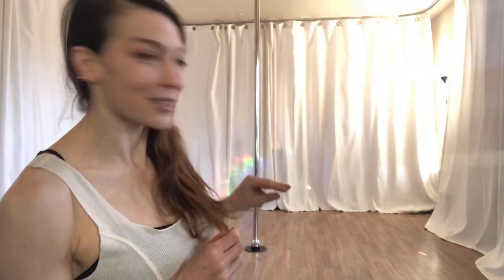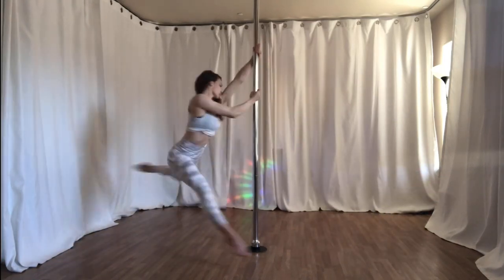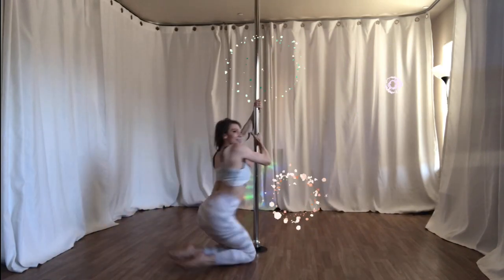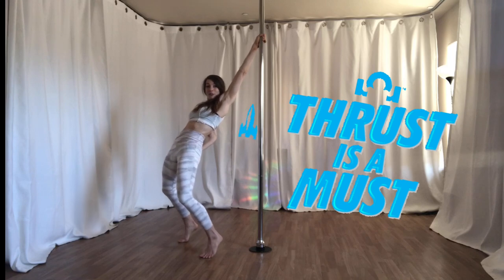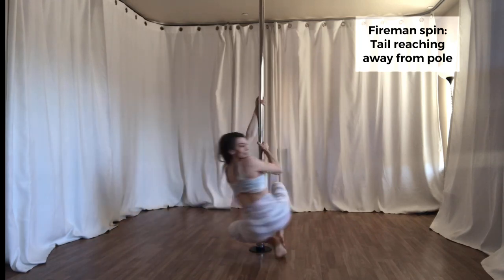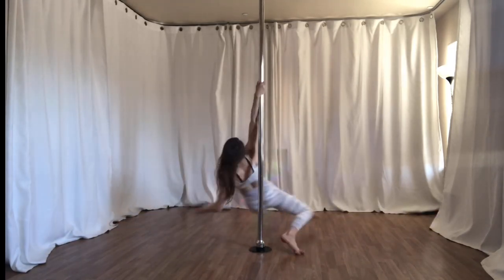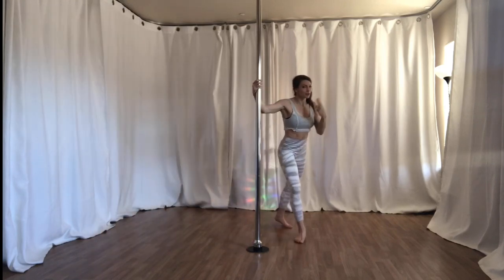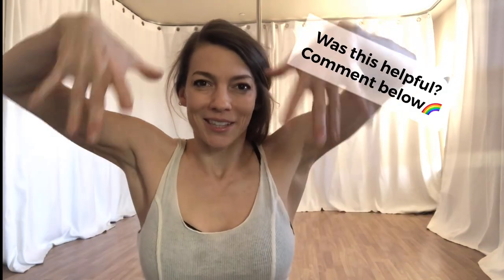3 Tips for Floaty, Static Spins (Pole Tips w/ Marlo Fisken)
Have static spins mystified you?
Have you wondered how some people appear to float forever... while you seem to get sucked into the floor?
Here are 3️⃣ tips to help you make your static spins floaty 🤩 and fabulous 🌟.
I should note, some higher power spins 🌪 will involve more vertical drive into the floor. However, I consider that a more advanced technique since failing to manage/delay the down ⬇️ phase is one reason many novice pole dancers get rib and intercostal injuries.
Have you ever experienced pain in the ribs or around the scapula that feels like you can't take a deep breath or twist after pole dancing?
I certainly did when I was starting. It SUCKS. 🤬
I've seen a significant correlation between that injury pattern and spin techniques that don't spin very well (because there is a rapid vertical ⬇️ drop). The better you are at suspending horizontal(ish) pulling, the less jarring spinning is to your tissues. And...it certainly spins better.
I have many more spin tips, but we will have to look at the rest another time!
Was this helpful? 🌈 Comment ✍️ Below!